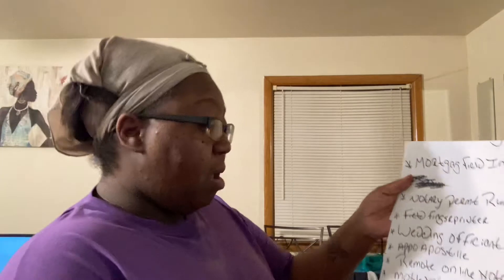All The Training I Took As Notary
These all the training I had took to add to My Notary Business….
**Mortgage Fields Inspector.
 ***Notary Permit Runner
***Fingerprint scanner
Tax Prepared
***Loan Signing Agent
***Mobile Notary Agent
***Wedding officiant
To Become a Tax Prepared register with
H&R Block, Jackson Hewitt Etc….
Become a Notary Permit Runner

Become a Mortgage Field Inspector